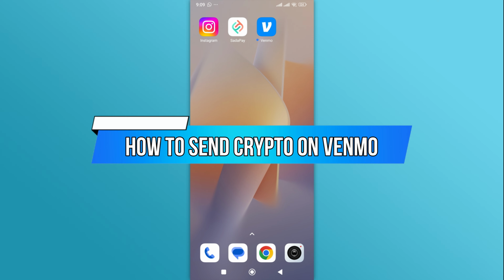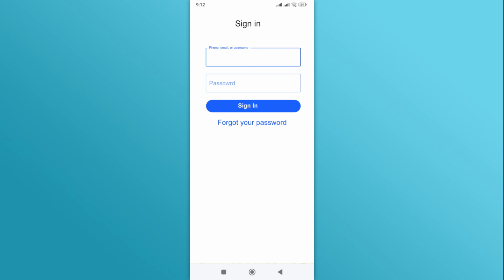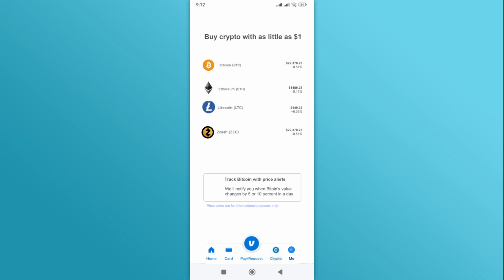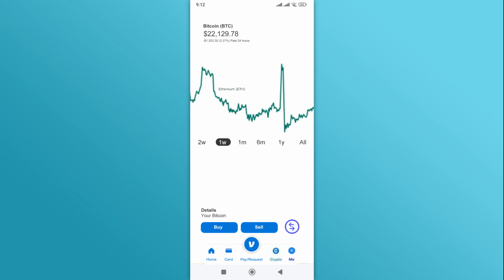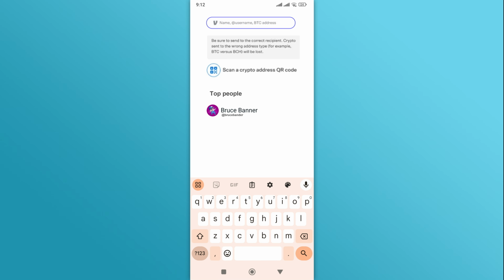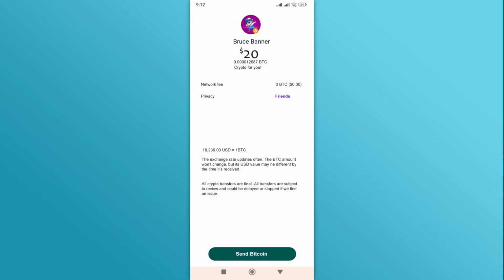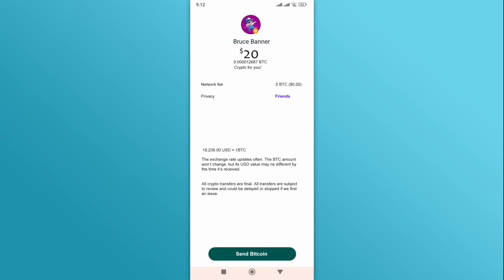How To Send Crypto on Venmo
How To Send Crypto on Venmo | Learn how to send cryptocurrency on Venmo in this easy-to-follow tutorial. Send and receive digital currency with just a few clicks!

Time Stamps
0:00 Intro How To Send Crypto on Venmo
0:09 How To Send Crypto on Venmo
1:00 Final How To Send Crypto on Venmo